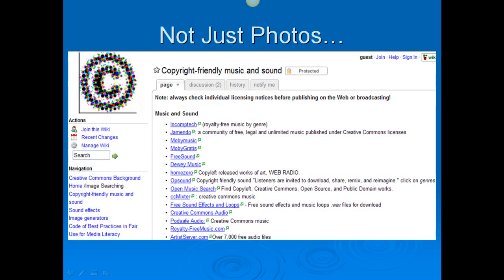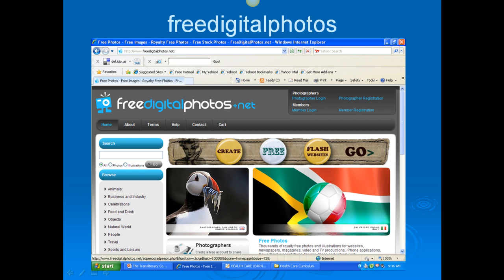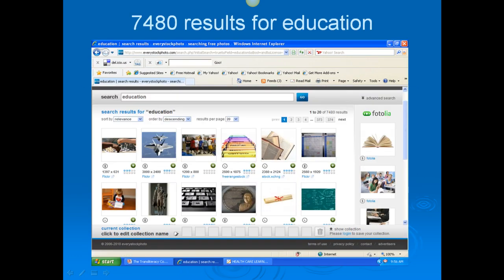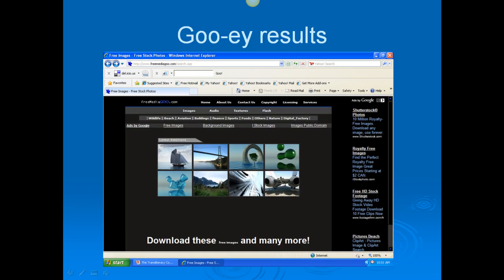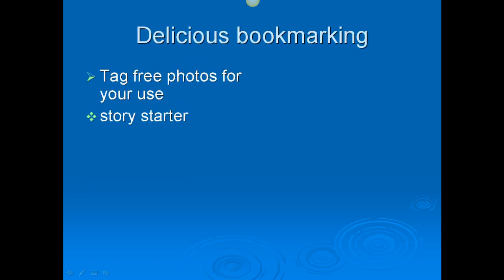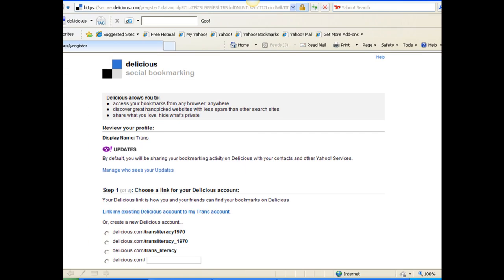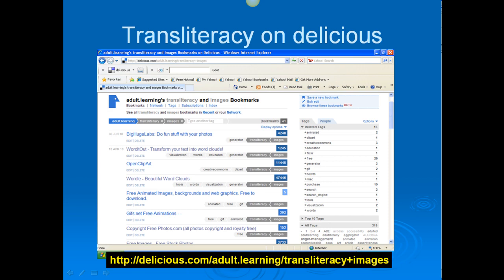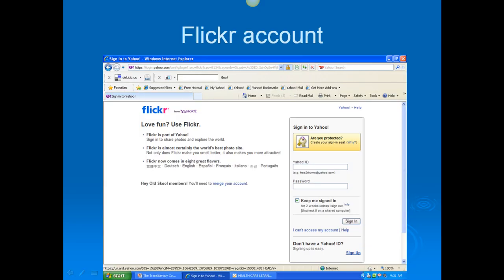Finders Keepers Part 2 - Transliteracy Conference 2010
Part 2 of an e-learning resource for LBS and adult learning practitioners. Finders Keepers was created and originally presented by Roger Hannon and Kaitlyn Mesley of Adult Learning Centres Grey-Bruce-Georgian for Transliteracy Conference 2010 in Owen Sound, Ontario.